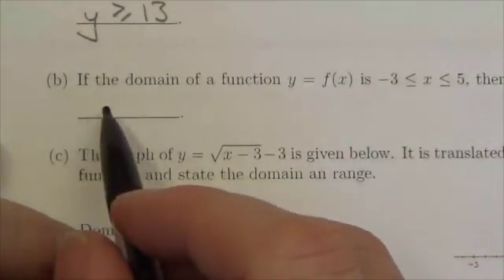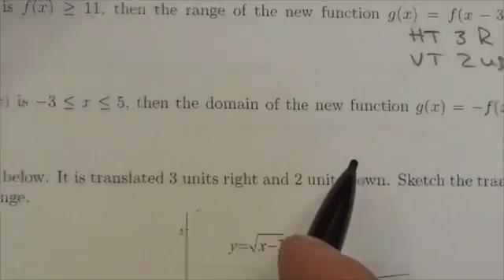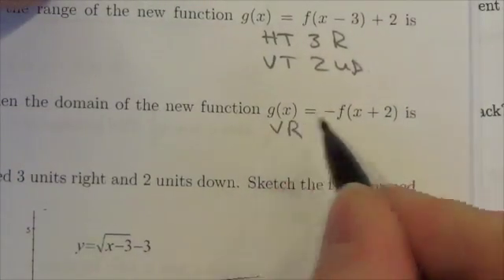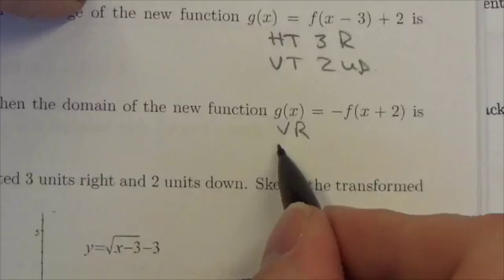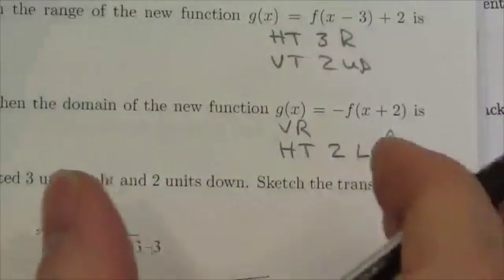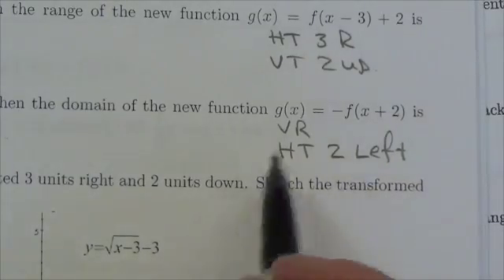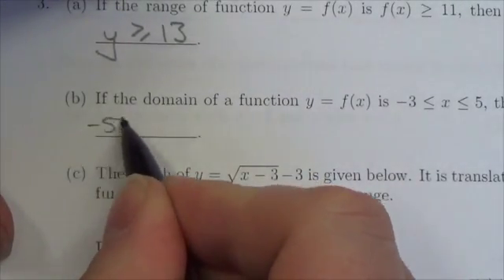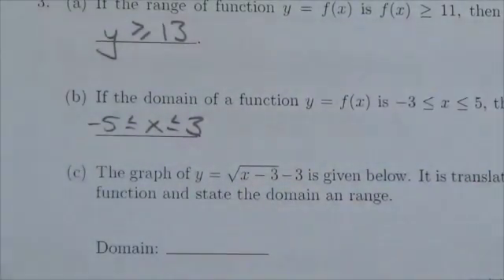Math 30-1 Transformations Review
This video is about the effect a translation and a reflection have on the domain and range of a function.